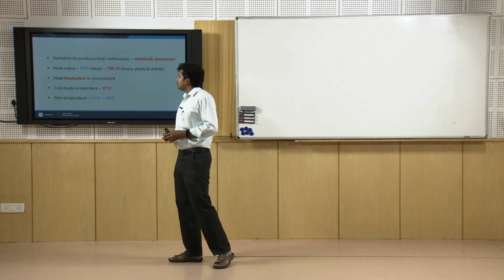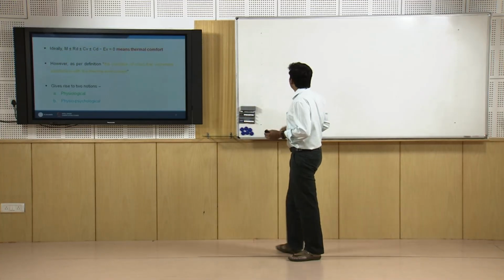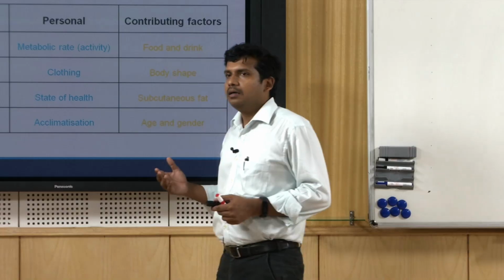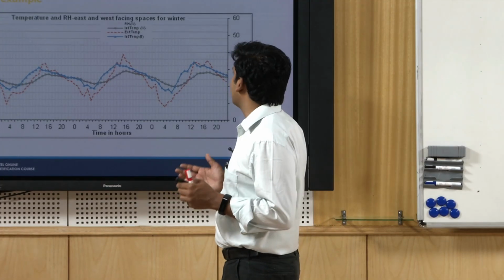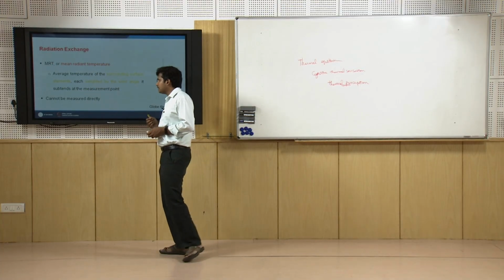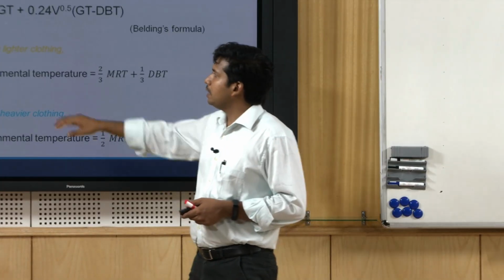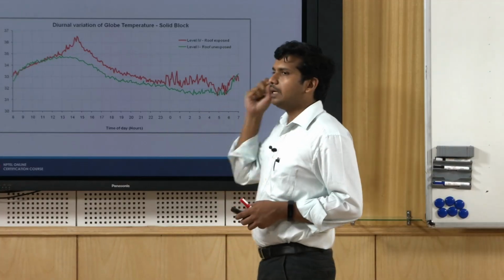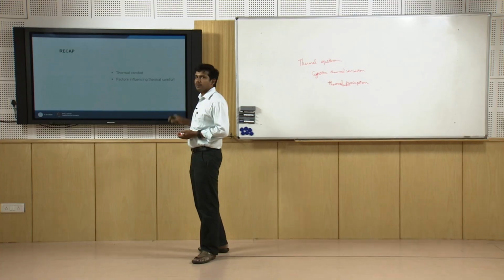Thermal Comfort in Built Environment -1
THERMAL COMFORT IN BUILT ENVIRONMENT (1/2)

 Module Contents:
 Thermal comfort
 Factors influencing thermal comfort
 Comfort zone
 Thermal comfort models

 To access the translated content:
1. The translated content of this course is available in regional languages.
 2. Regional language subtitles available for this course
 To watch the subtitles in regional languages:
 1. Click on the lecture under Course Details.
 2. Play the video.
 3. Now click on the Settings icon and a list of features will display
 4. From that select the option Subtitles/CC.
 5. Now select the Language from the available languages to read the subtitle in the regional language.